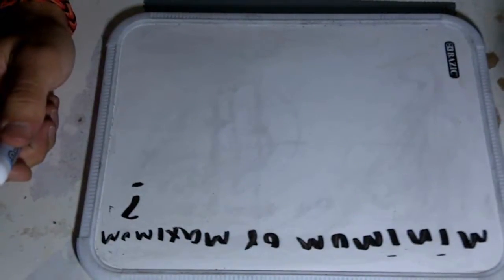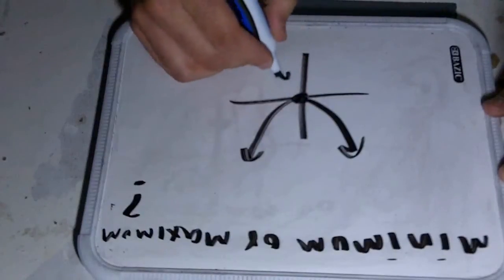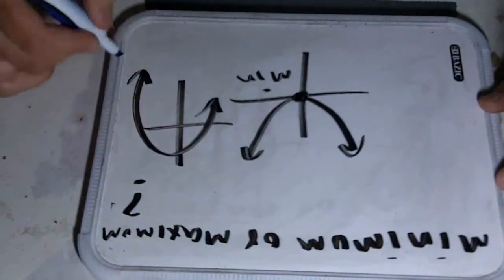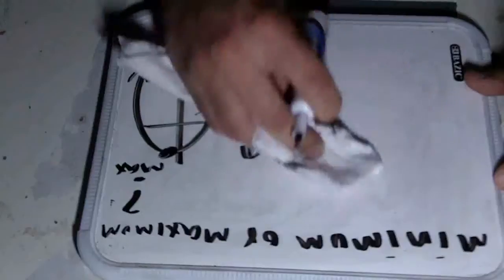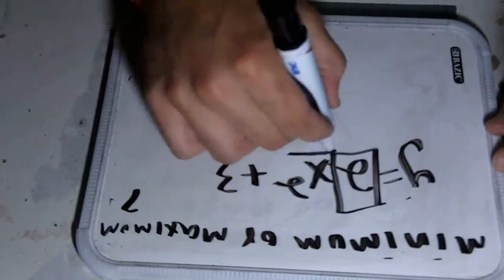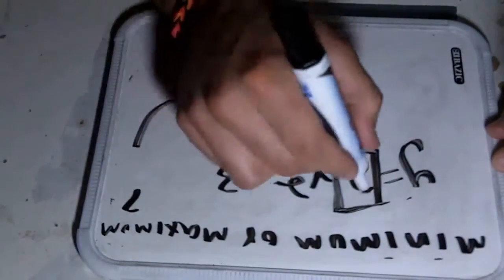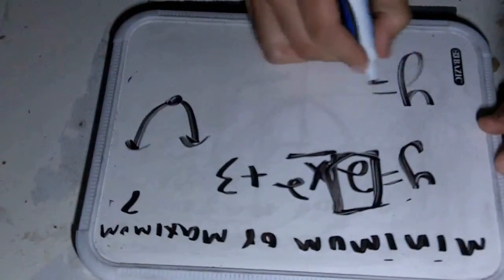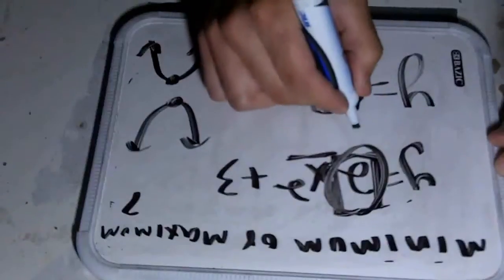Minimum and Maximum of a Function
This will help you understand what the minimum and maximum of a function are. Let me know if you need help with any specific math problem.